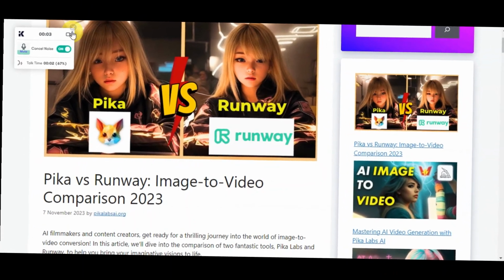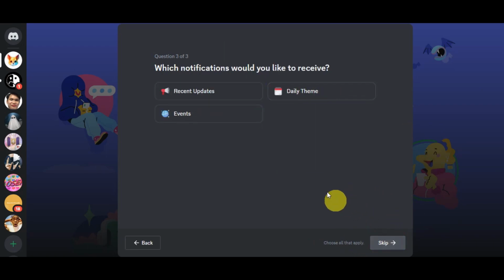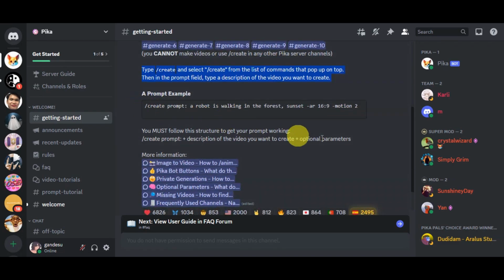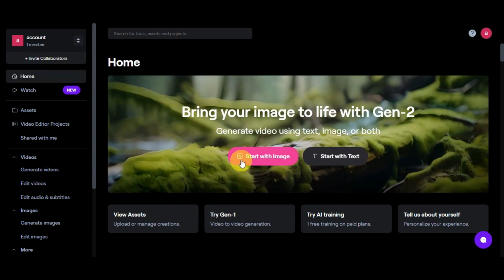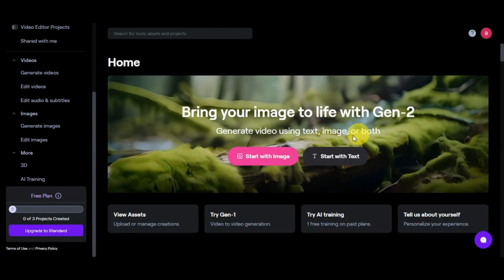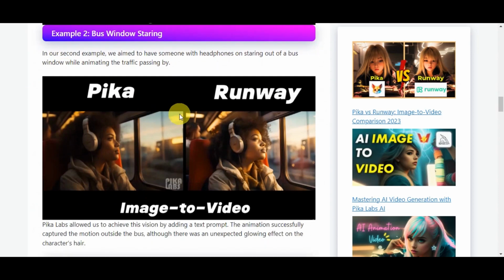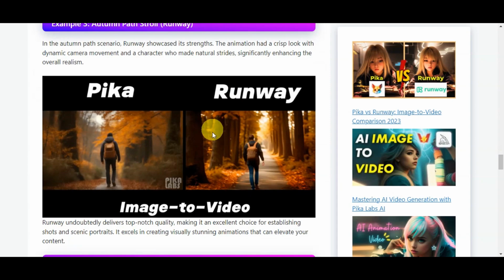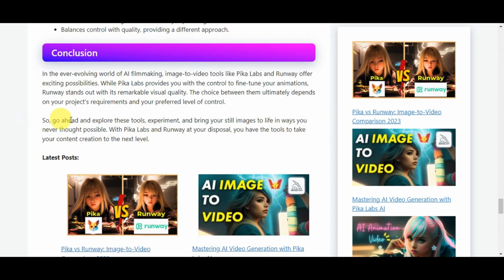Pika Labs VS Runway (Image to Video Ai Tool Comparison)